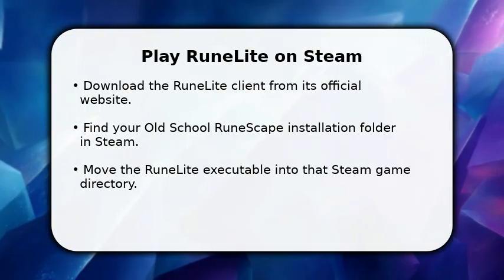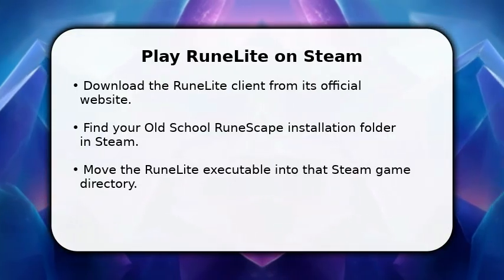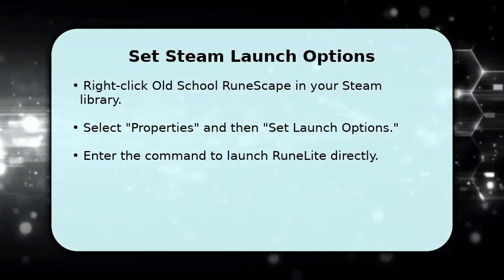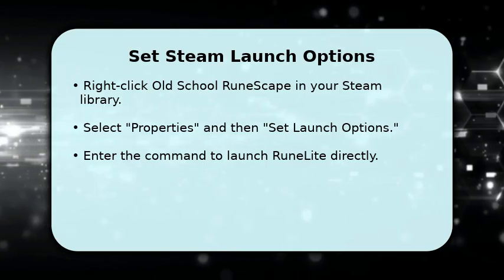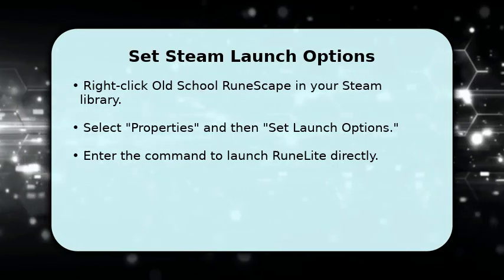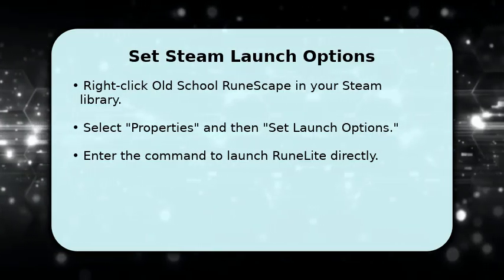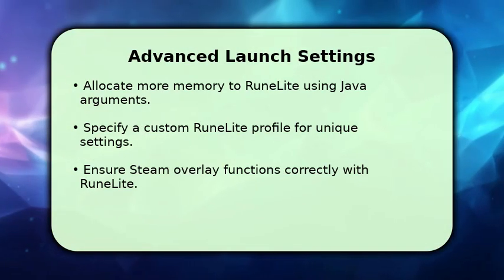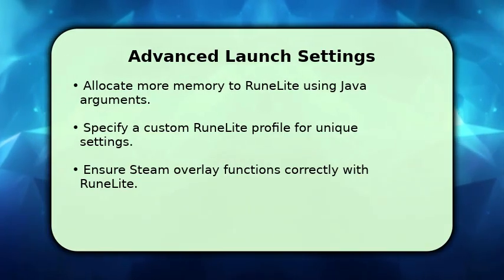How to Play Runelite on Steam (UPDATED)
▸ (v) Learn how to install and play Runelite, a popular Old School RuneScape client, on Steam. This video will guide you through the process of setting up Runelite on your Steam account and playing the game smoothly.